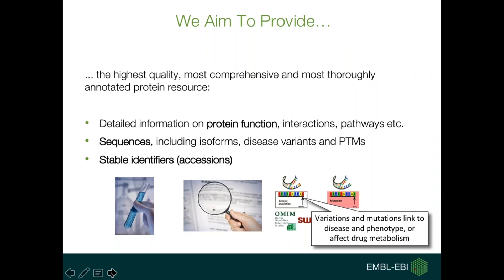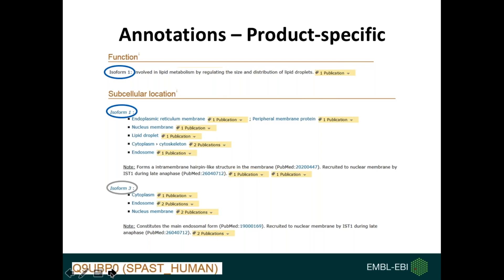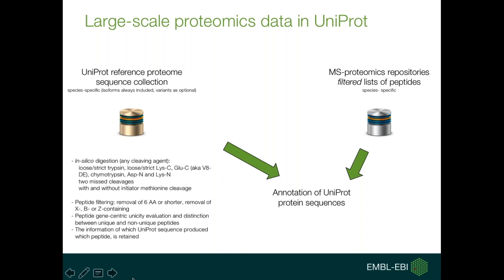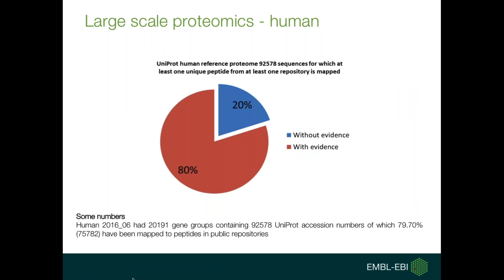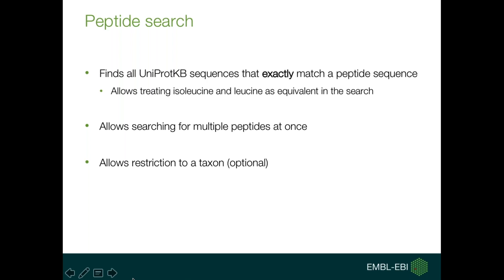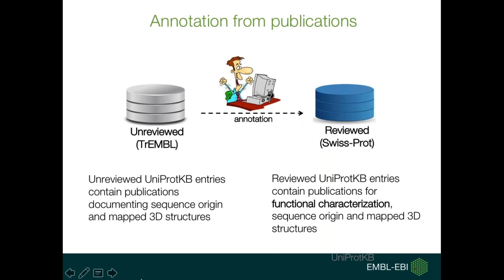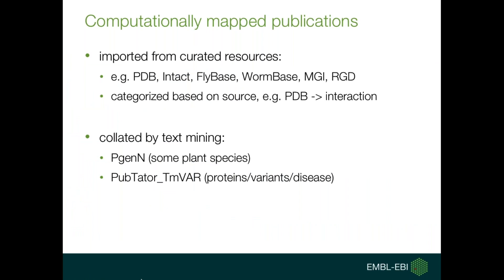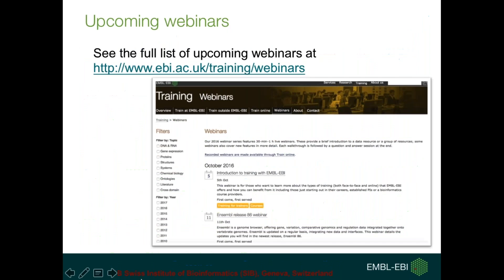UniProt peptide search and publications view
UniProt provides the scientific community with a comprehensive, high-quality and freely accessible resource of protein sequence and functional information. This webinar will guide you through the main updates and features on the UniProt website. It will introduce you to the new Peptide Search tool in the UniProt website; the new enhanced view of Publications in UniProt Knowledgebase entries and other important updates.

This webinar took place on 19th October 2016. The slides from this presentation can be downloaded from Train online.

This webinar is best viewed in full screen mode using Google Chrome.

See the EMBL-EBI training pages for a list of upcoming webinars.